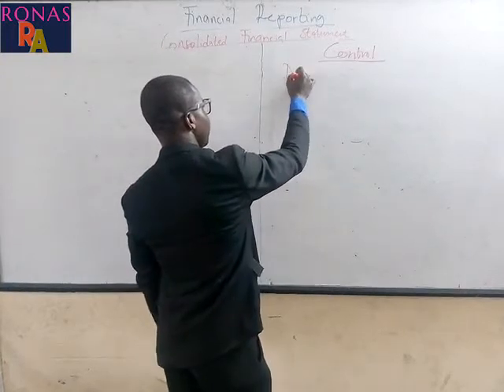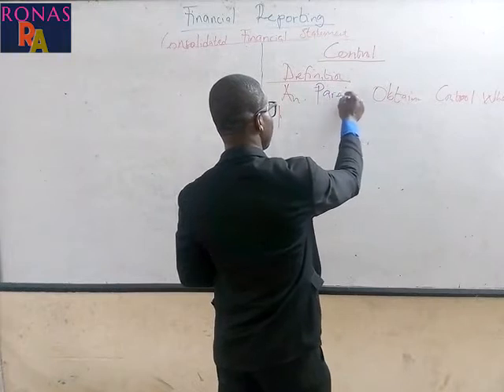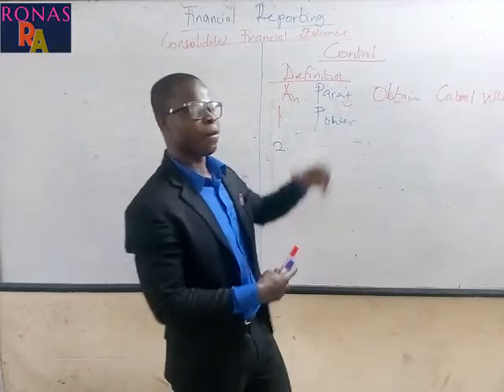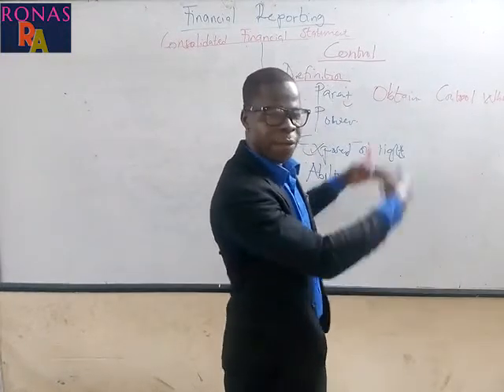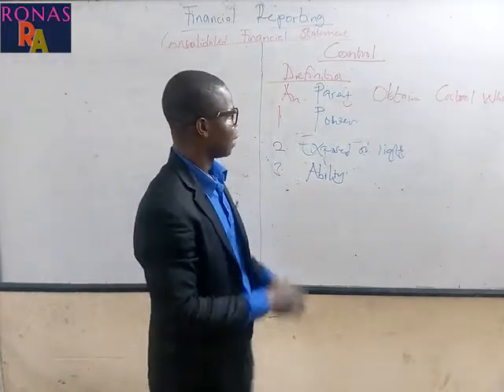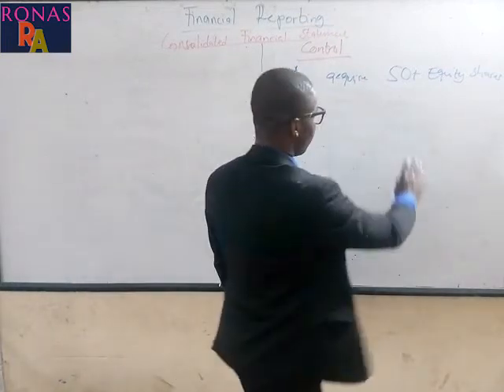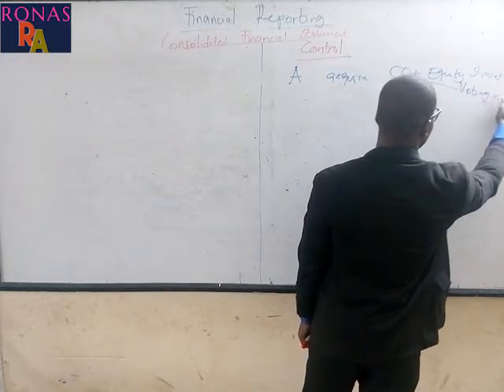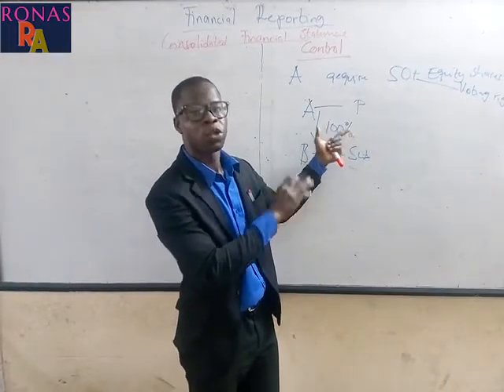Consolidated Financial Statements (Part 2)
Preparing a single Financial Statement for two or more entities comes with series of hurdle. This IFRS10 video digest all the necessary knowledge require to learn, prepare and present consolidated financial statement for entities.